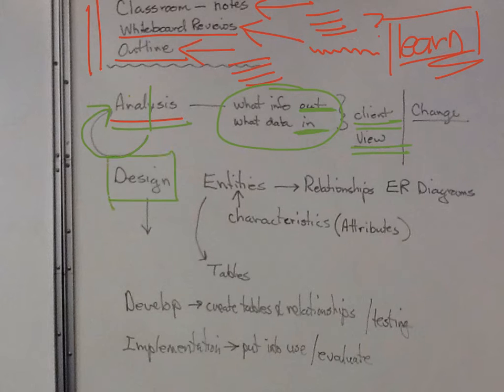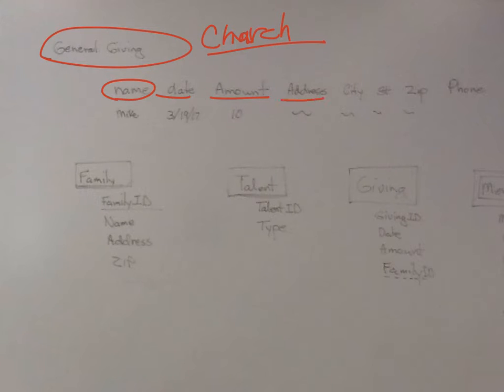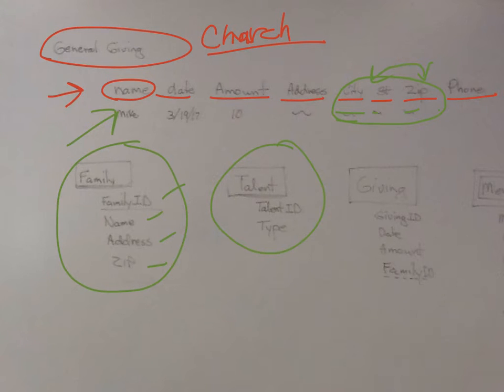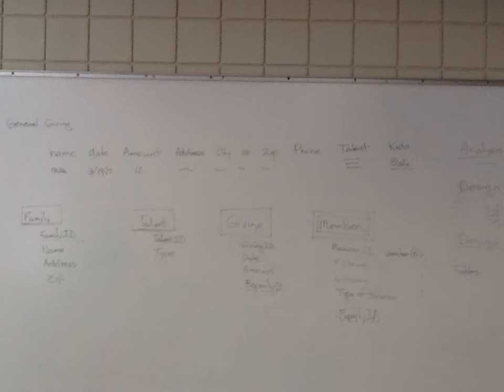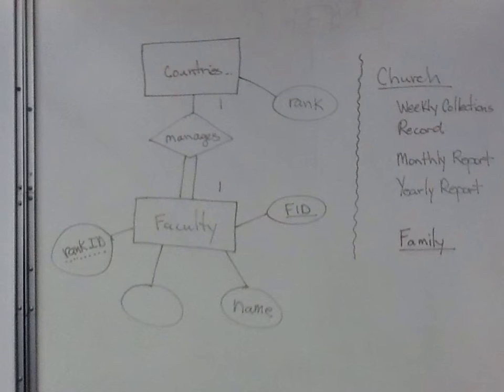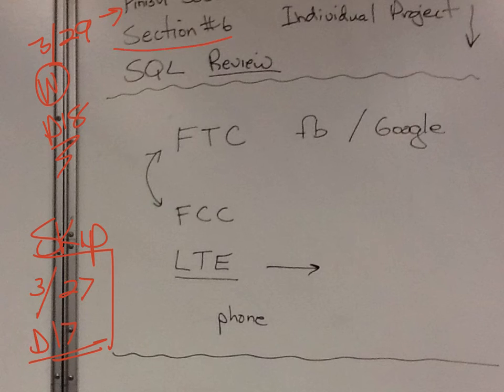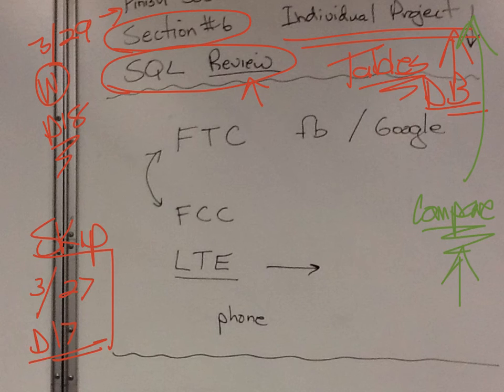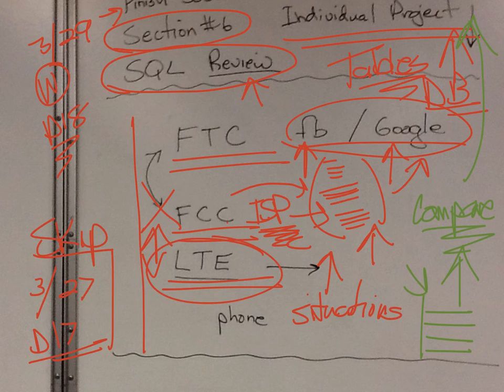NIACC-Dirksen CIS-332 WBR-S17 D14-18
After midterm overview